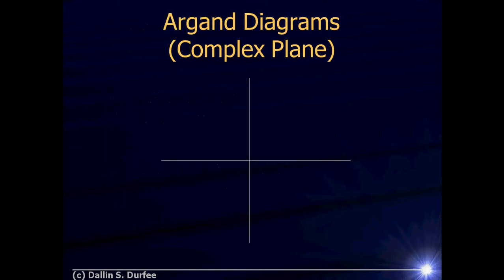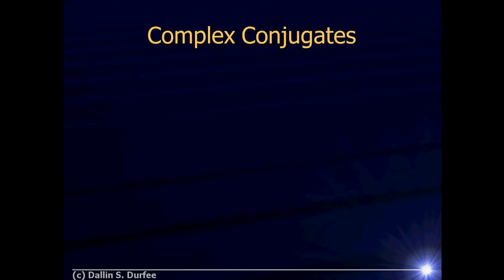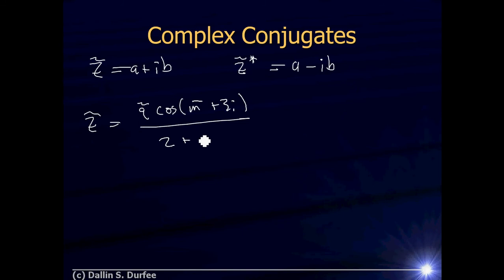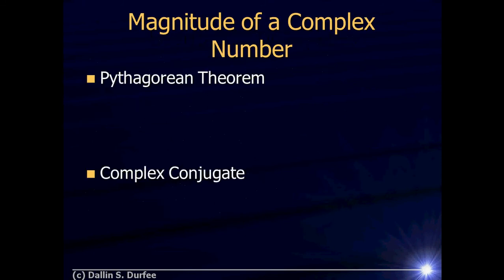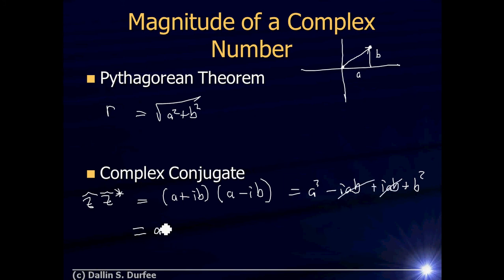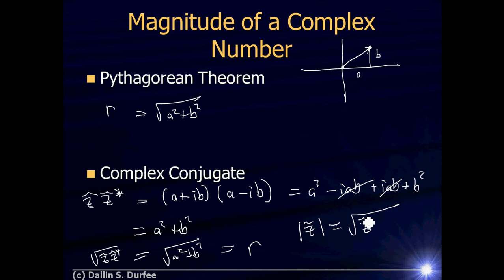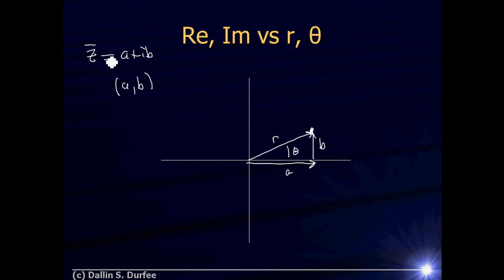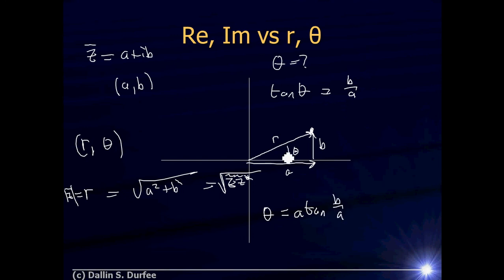Physics123 Complex Numbers Video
A review of complex numbers